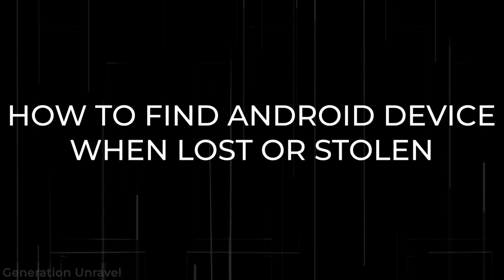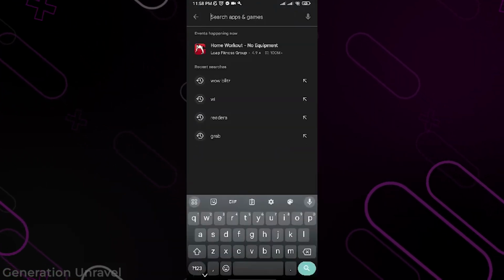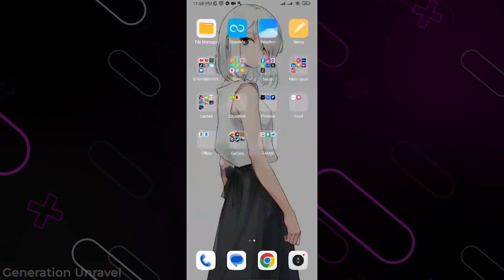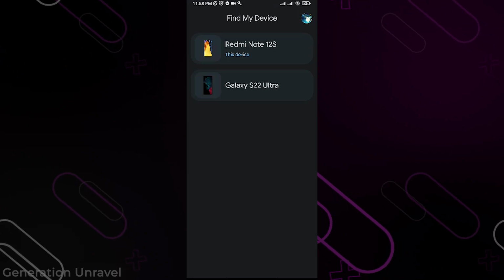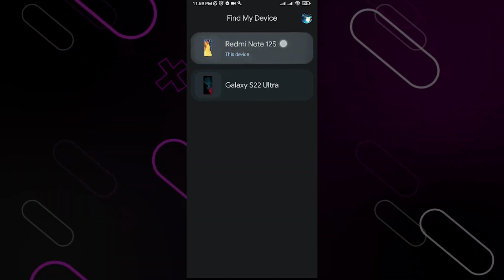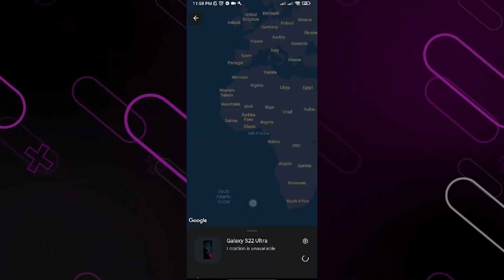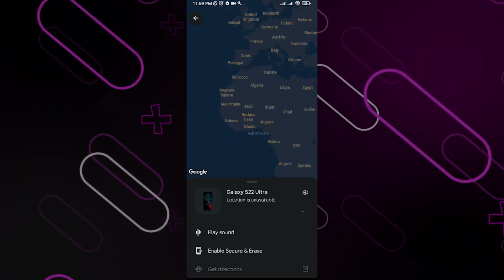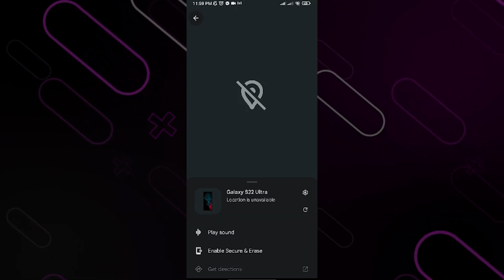How to Find Your Android Phone, When Missing Or Stolen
Losing your Android phone can be stressful. In this video, we'll show you step-by-step how to find your stolen or lost Android device. From tracking your phone's location to using built-in features. Whether it's been stolen or simply misplaced, our tips and tricks will help you get your Android back in no time.